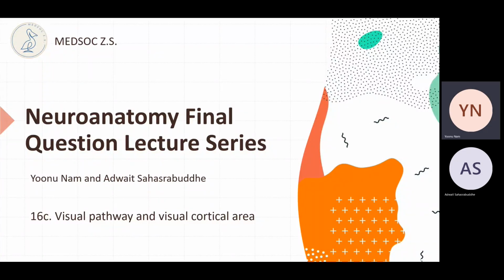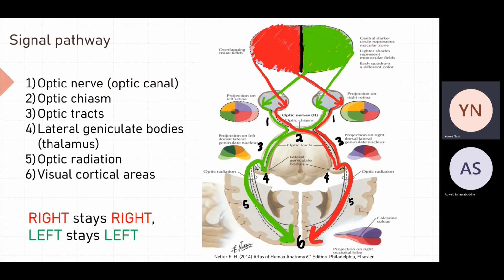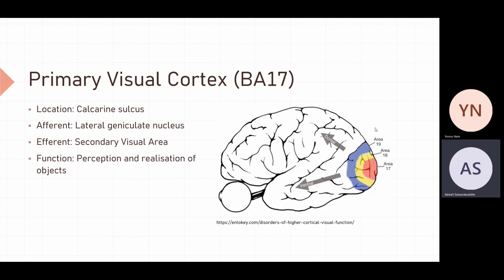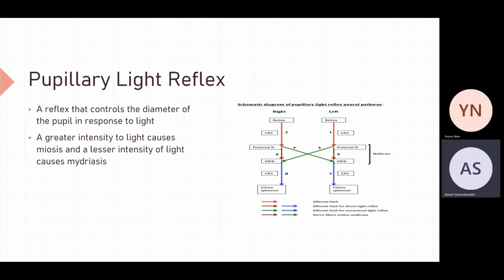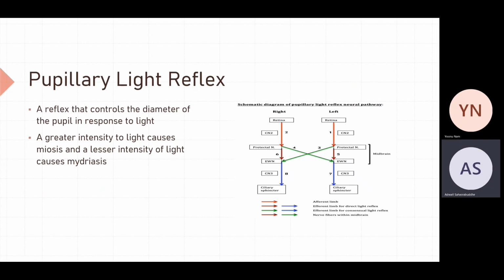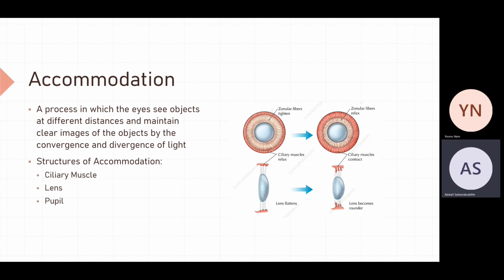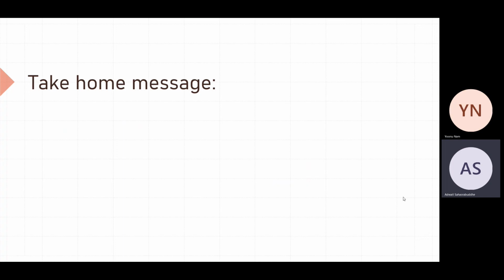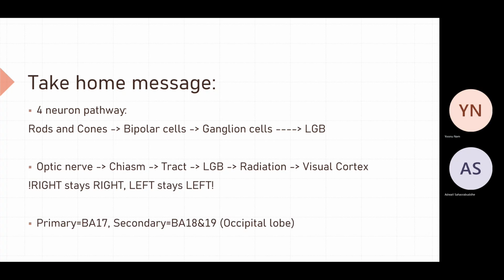Visual pathway and visual cortical areas